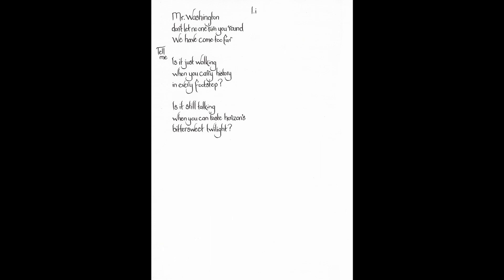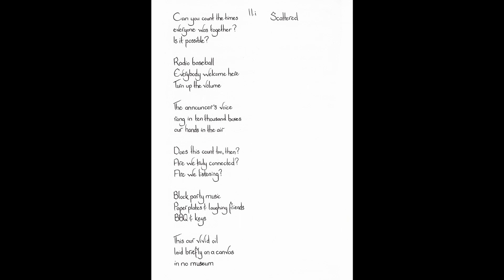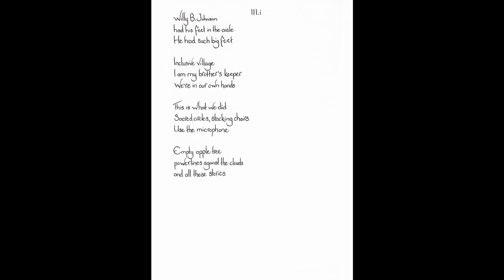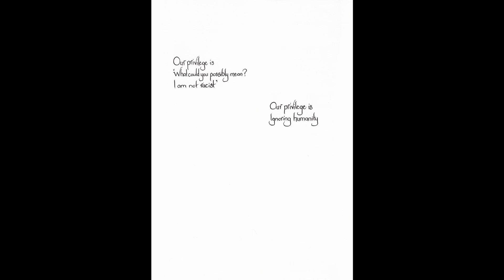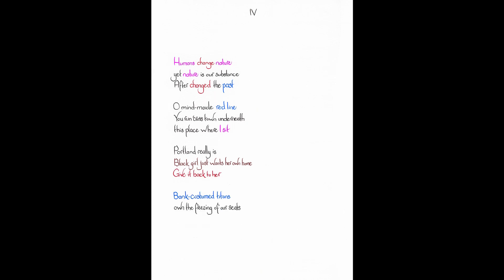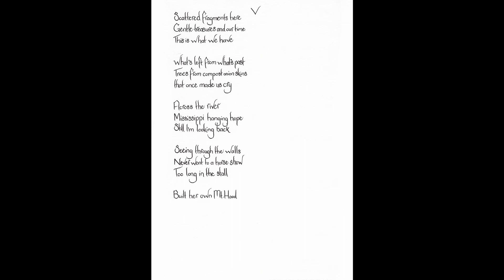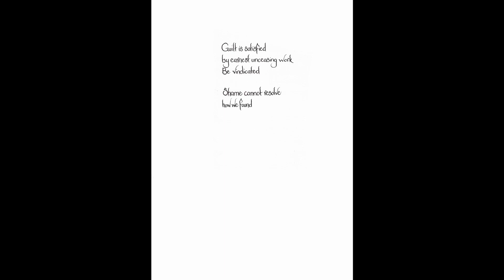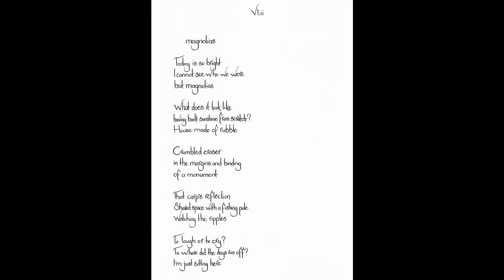Ken Yoshikawa - A Poem for Vanport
Ken Yoshikawa is a half-Japanese third culture American poet-actor from Portland, Oregon. He has been active in the Portland spoken word community since 2014. These poems were inspired by the memories and reflections shared by Vanport survivors during the story circles hosted by Vanport Mosaic.

From 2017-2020, the Vanport Mosaic hosted a series of story circles with elders from Portland’s historic communities of color to harvest lessons of hope, resistance, and resilience for these times. The gatherings focused on intergenerational exchange, listening, restorative engagement, artful infusion, and building deeper relationships. We worked with visual artists, poets, and musicians who captured the spirit of the conversations.